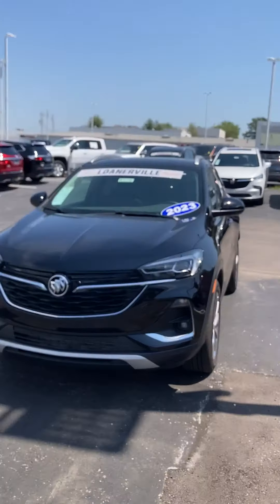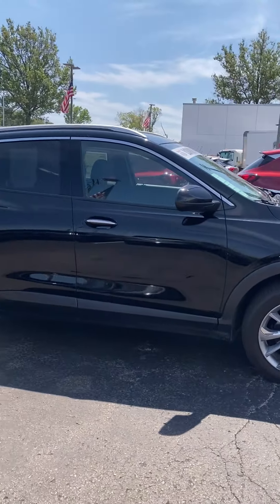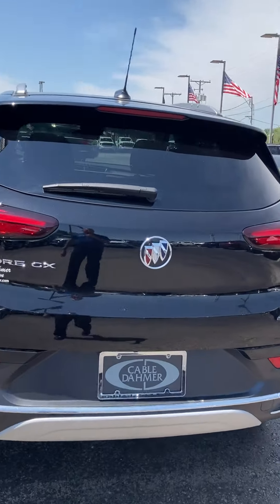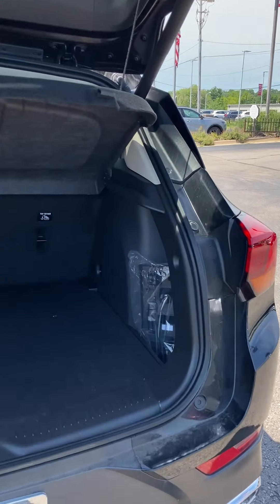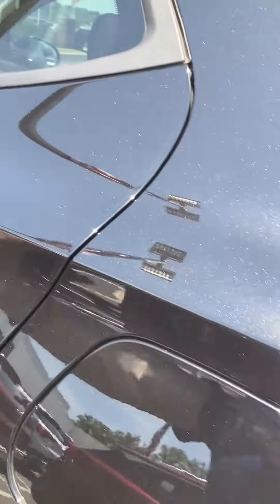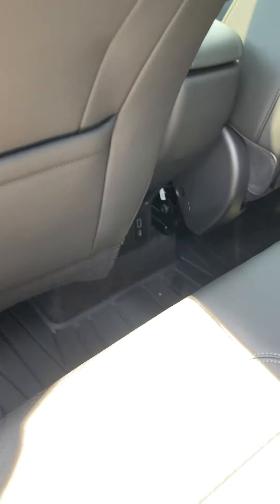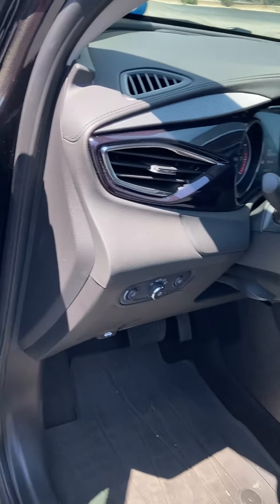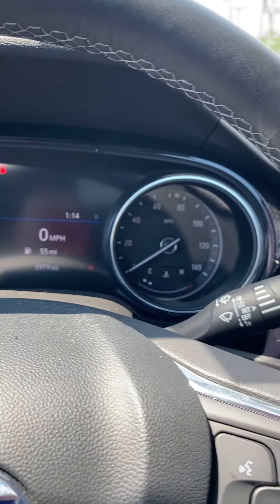2023 BUICK ENCORE GX | CABLE DAHMER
Check out this NEW 2023 Buick Encore GX! Front-wheel drive, power liftgate, & Keyless entry!